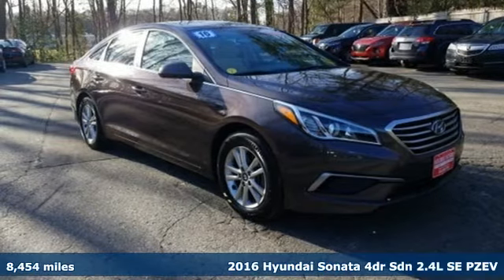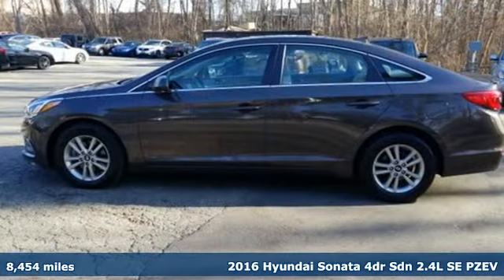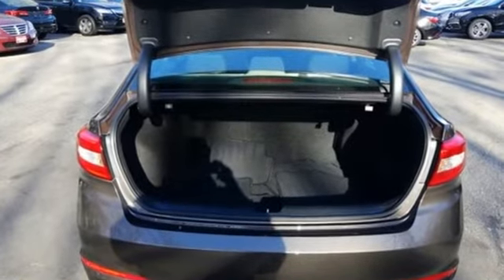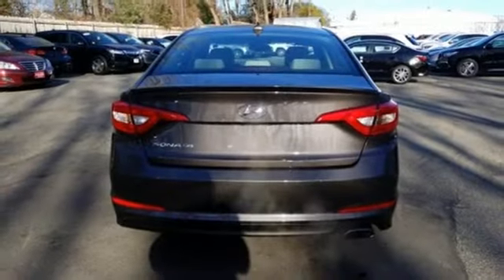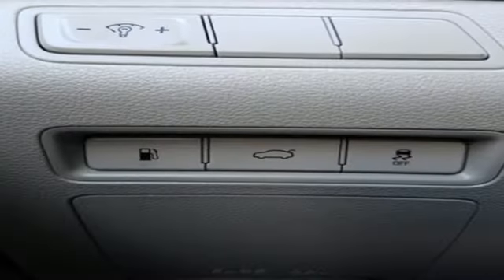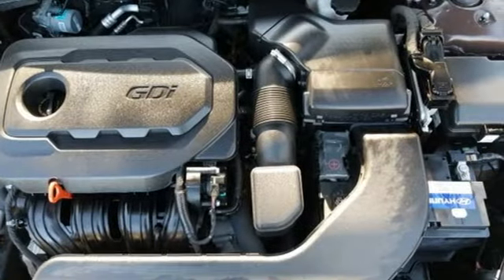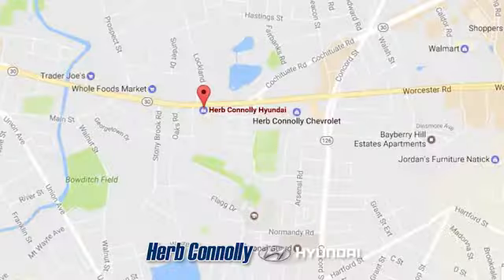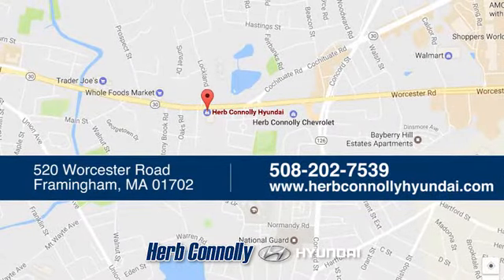Used 2016 Hyundai Sonata Framingham, MA H7127P - SOLD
Year: 2016
Make: Hyundai
Model: Sonata
Trim: SE
Engine: 2.4L 4-Cylinder DGI DOHC
Transmission: 6-Speed Automatic with Shiftronic
Color: Brown
Interior: Beige
Mileage: 8454
Stock #: H7127P
VIN: 5NPE24AF6GH307499
Clean CARFAX 1 Owner!, Hyundai Certified Pre-Owned, Alloy wheels, Brake assist, Exterior Parking Camera Rear, Heated door mirrors, Panic alarm, Radio: AM/FM/SiriusXM/CD/MP3 Display Audio, Remote keyless entry, Spoiler, Steering wheel mounted audio controls.brbrRecent Arrival!brbrHyundai Certified Pre-Owned Details:brbr * Roadside Assistancebr * Includes 10-year/Unlimited mileage Roadside Assistance with Rental Car and Trip Interruption Reimbursement; Please see dealers for specific vehicle eligibility requirementsbr * Vehicle Historybr * Limited Warranty: 60 Month/60,000 Mile (whichever comes first) from original in-service datebr * Warranty Deductible: $50br * Powertrain Limited Warranty: 120 Month/100,000 Mile (whichever comes first) from original in-service datebr * 150+ Point Inspectionbr * Transferable WarrantybrHerb Connolly Motors is the home of used car LIVE MARKET PRICING. LIVE MARKET PRICING gives our customers the piece of mind that we have already done the shopping for you and priced our vehicle aggressively in today's internet information marketplace while adjusting accordingly for - Supply - Equipment - Condition and Mileage. Remember at Herb Connolly Motors - WE DONT PLAY PRICING GAMES.PRICING REFLECTS FINANCING WITH HMF.

Address:
520 Worcester Rd - Rte 9 East